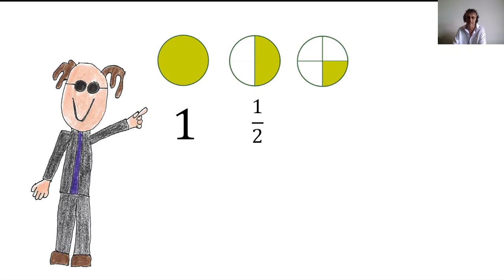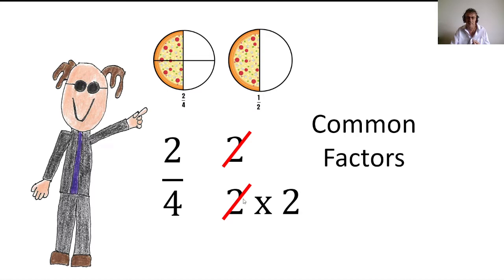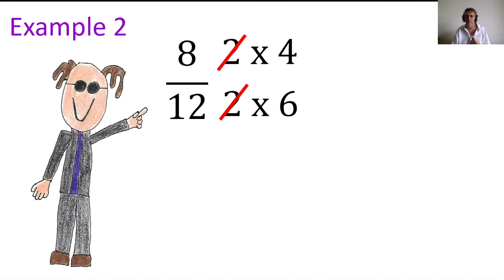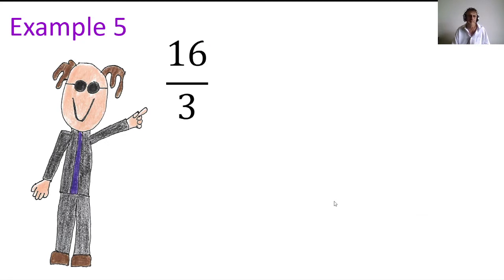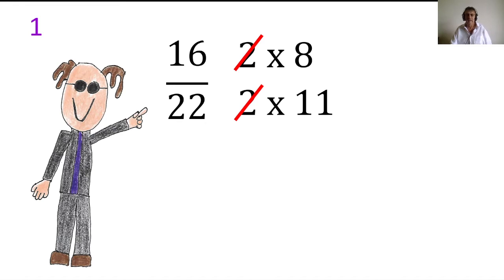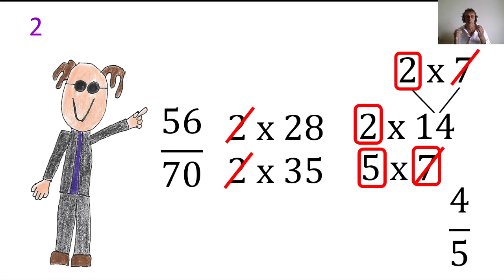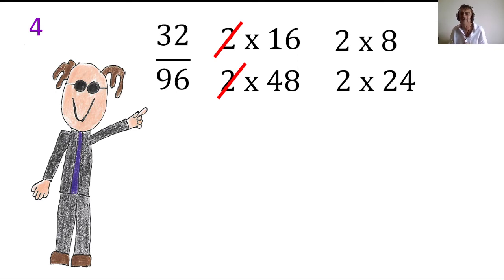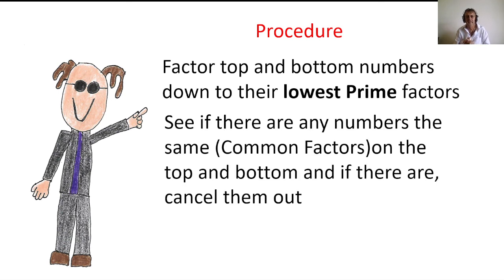Lesson 4 -Simplifying Fractions